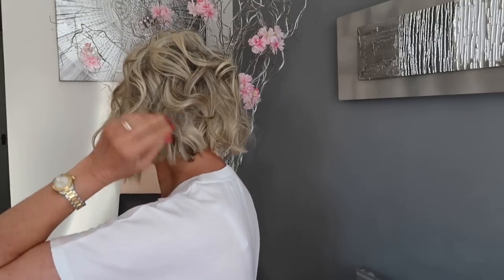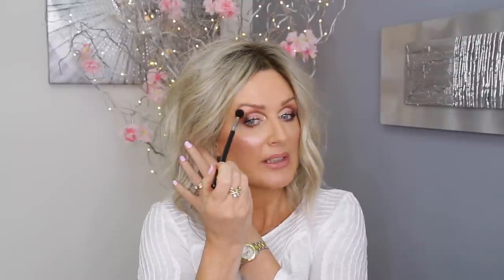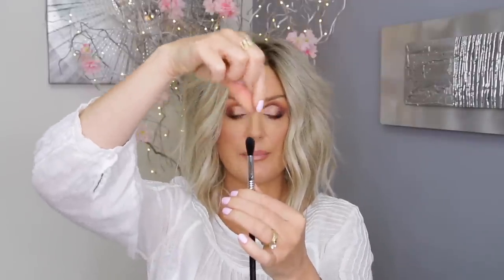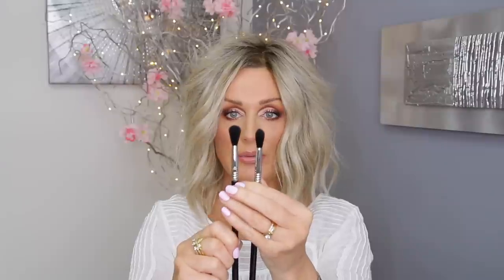I Have To Find A Dealer 😂 and Still Hate My Hair - MONDAY VLOG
Sigma brushes (E25, E40, E45, E49)

Nails-Indigo Nails gel polish

Canon G7X mark ii (for vlogging)